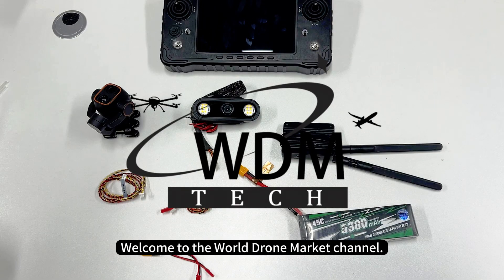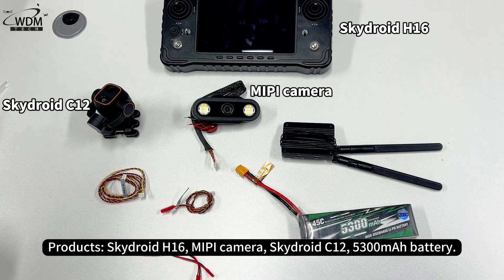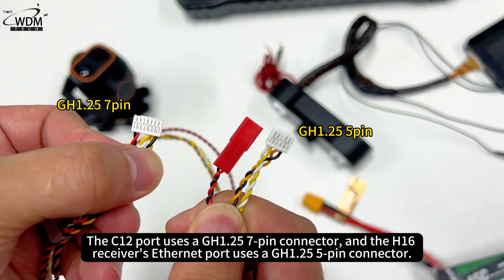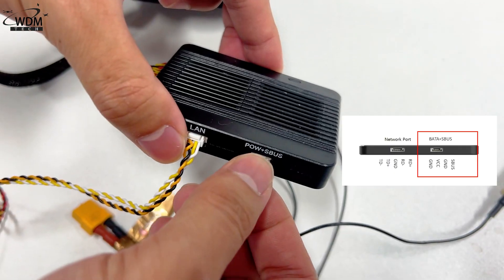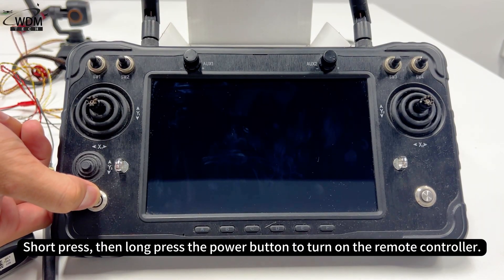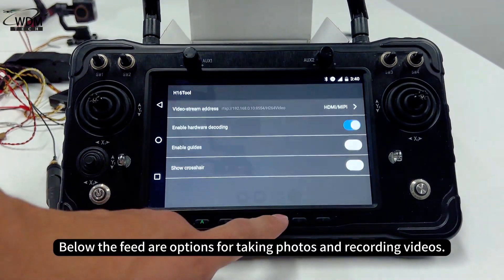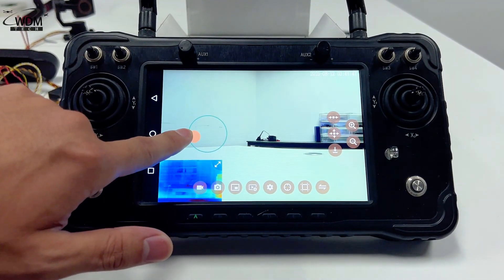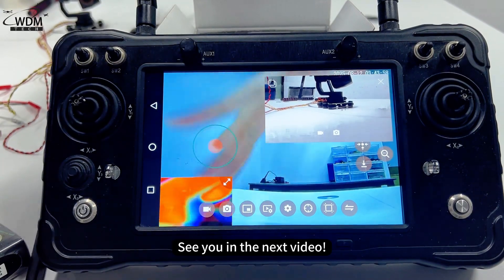Skydroid H16 Simultaneous Connection of MIPI Camera and C12 Gimbal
Today’s video is a tutorial on how to connect a MIPI camera and the Skydroid C12 gimbal to the Skydroid H16 remote controller at the same time.
The Skydroid H16 drone remote controller is an all-in-one solution for long-range HD video transmission, capable of video, data, and radio control transmission. It features low latency, strong anti-interference performance, and a long transmission range.
The C12 is a mini gimbal camera that integrates a high-definition visible light camera and a thermal imaging sensor, providing a clear field of view while also detecting heat sources.
This video is divided into three parts: What products are used in this test？ How to connect them? How to display the images?